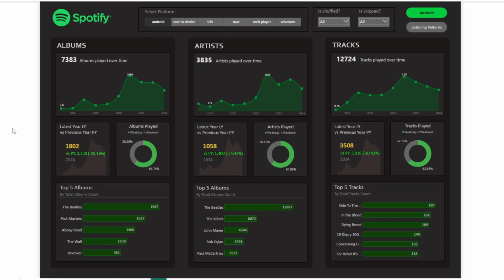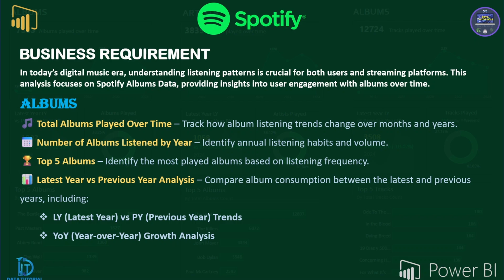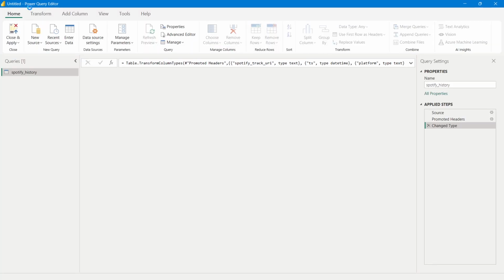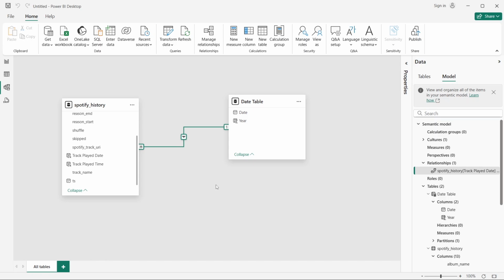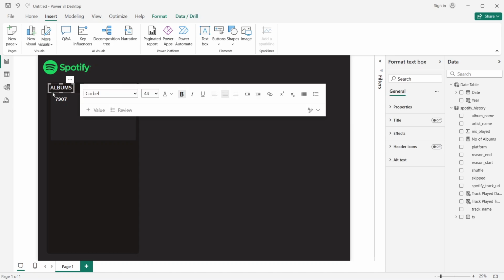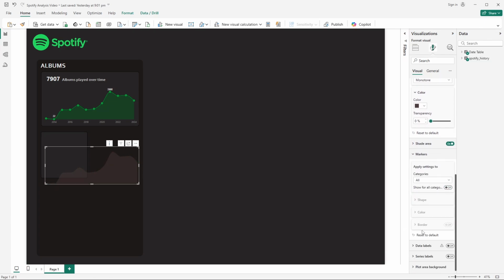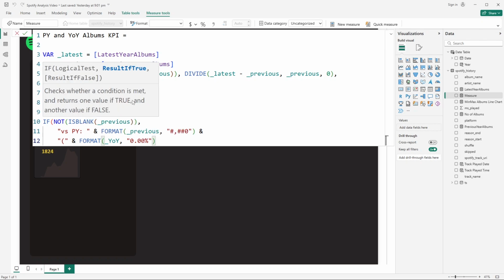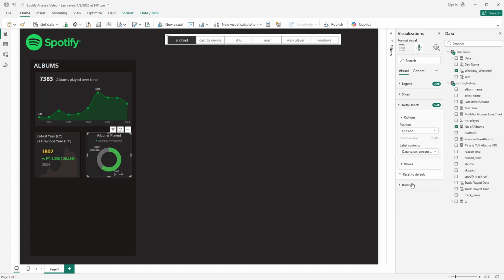Power BI Project | Advanced Power BI Project | Power BI Tutorial 2025 | Start to End Analysis Part 1